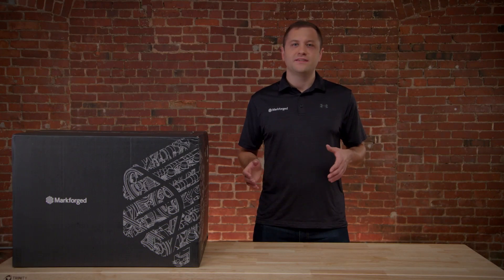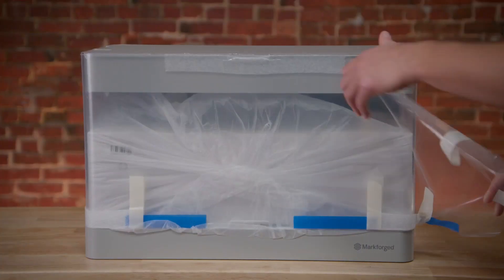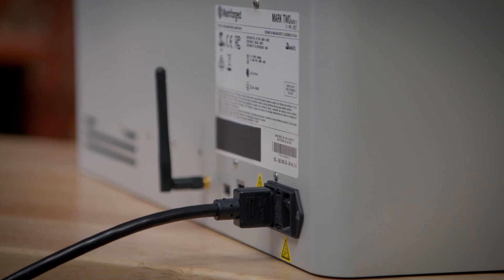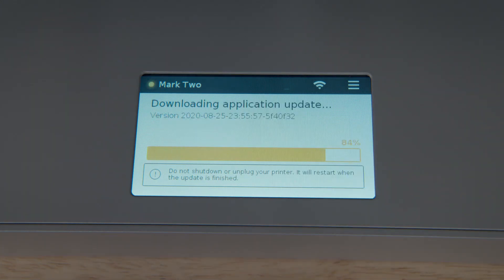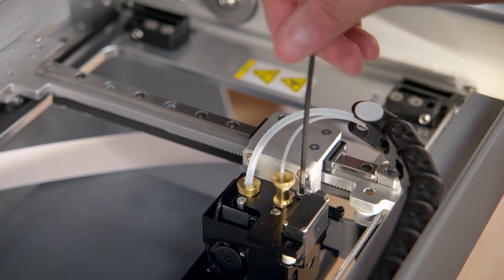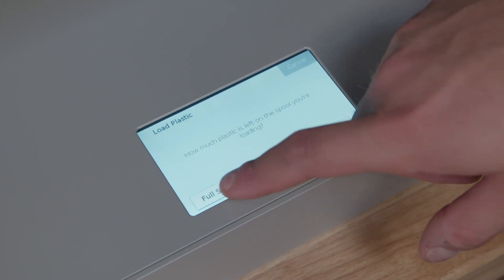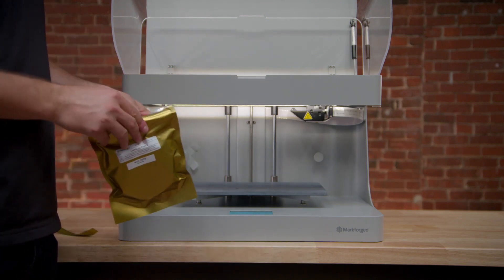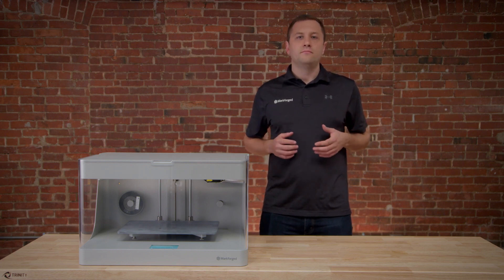Markforged Desktop Series 3D Printer Unboxing and Setup - (Mark Two, Onyx Pro, Onyx One)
Join Senior Application Engineer Nick as he walks through the unboxing and setup of a Desktop Series composite 3D printer.